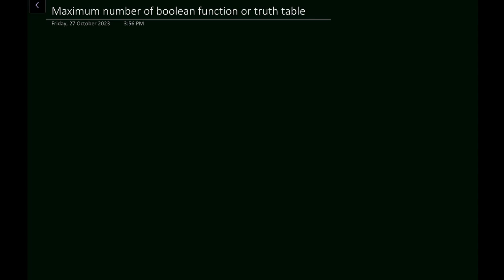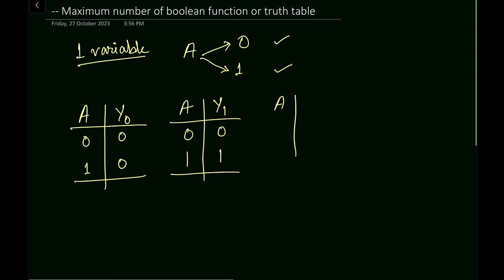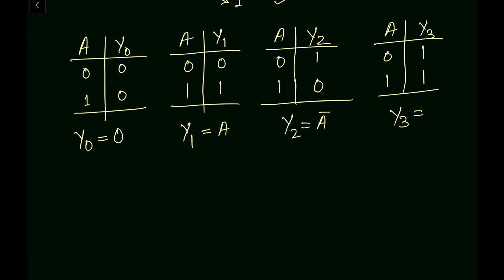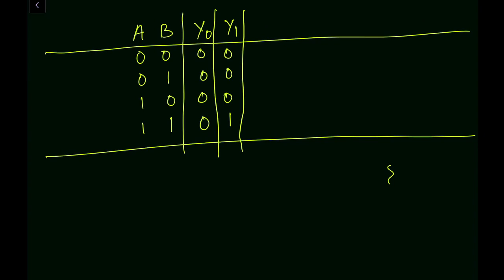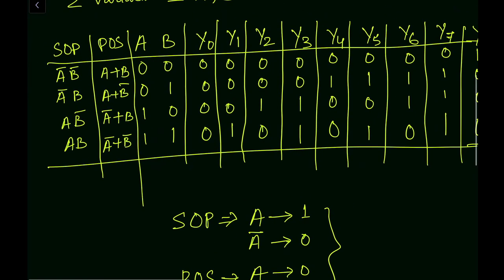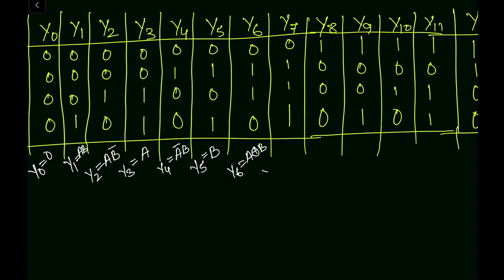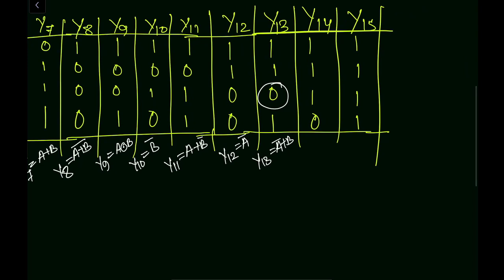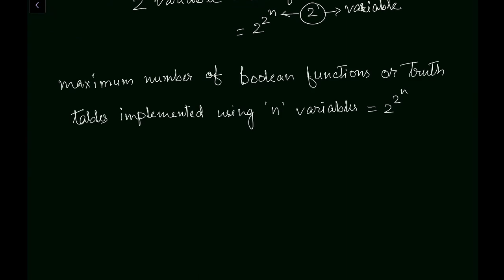Maximum Number Of Truth Tables Using N Variables || Maximum Number Of Output Functions